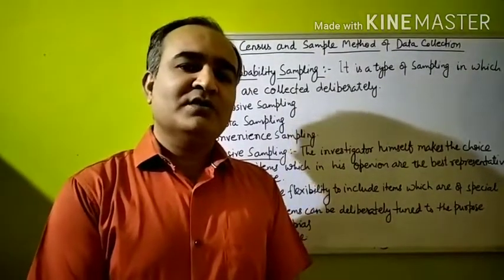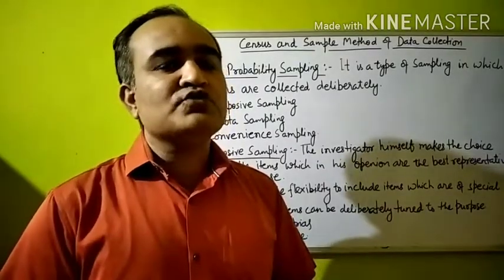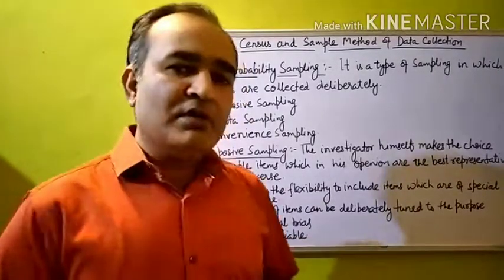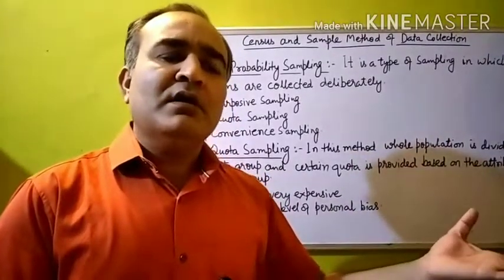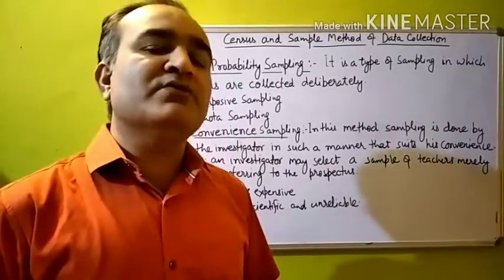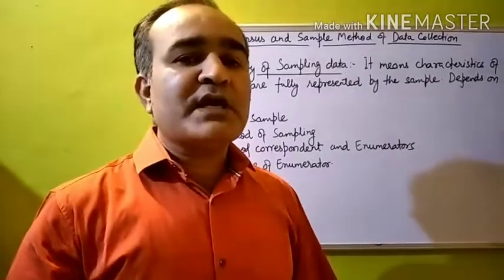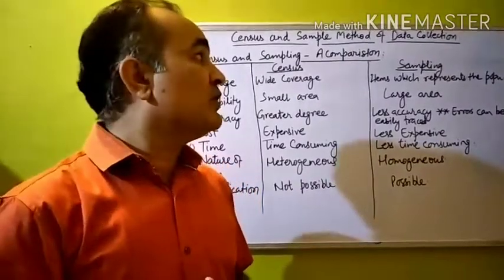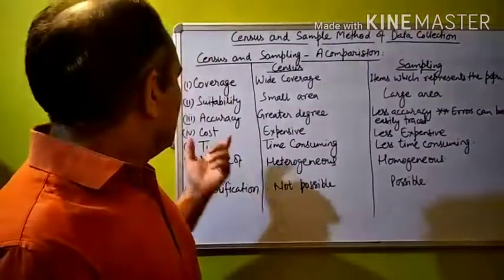Census and sample method of data collection# Non probability sampling# Statistics class 11 video 3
Census and sample method of data collection # Non probability sampling# purposive sampling#
Quota sampling# statistics class11th